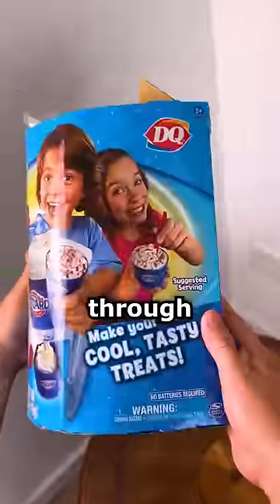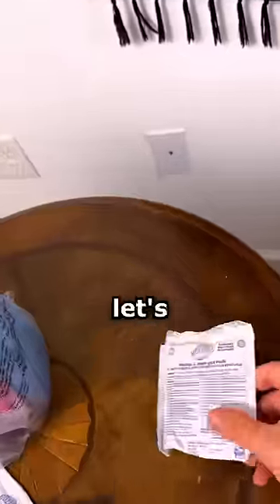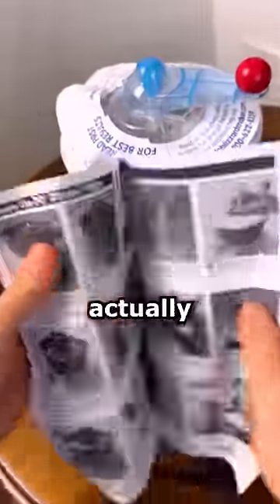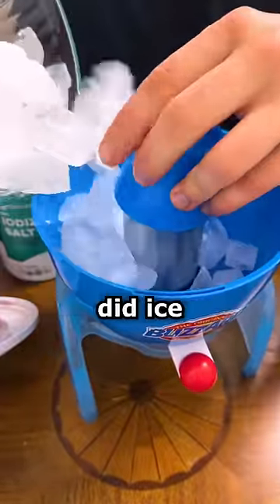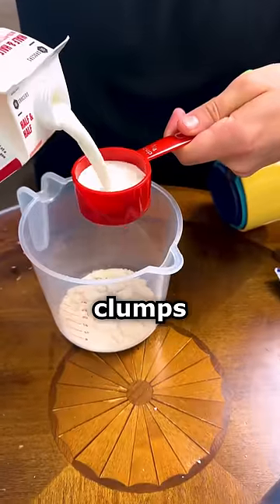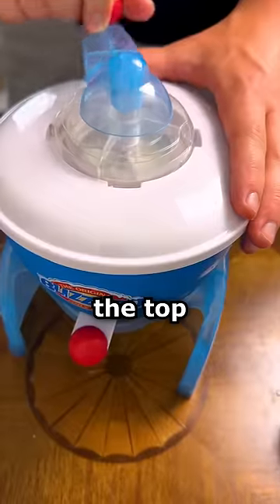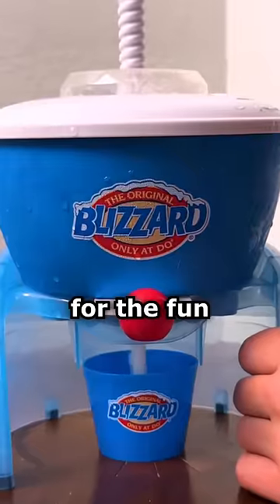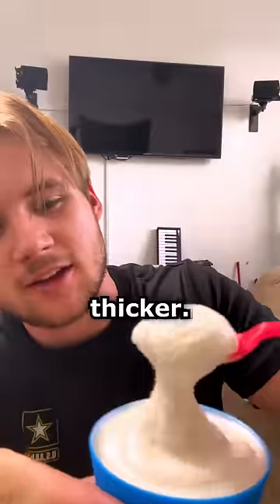Would you eat 13 Year Old Ice Cream…